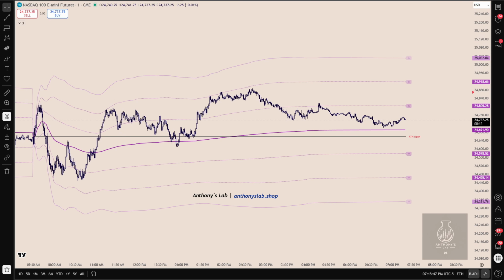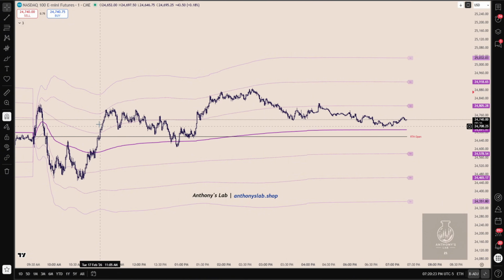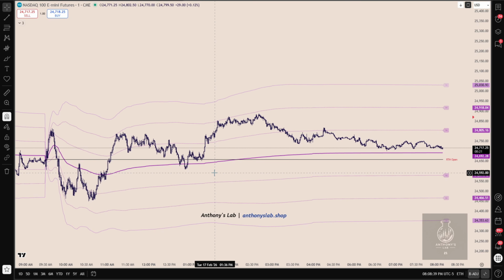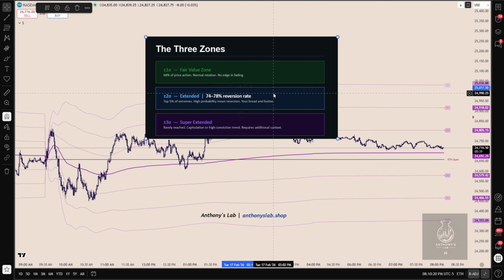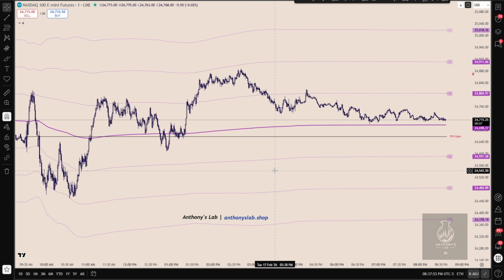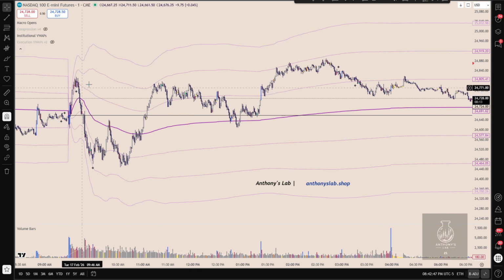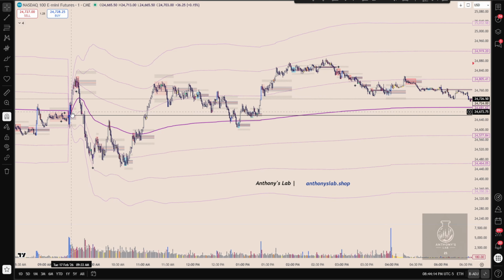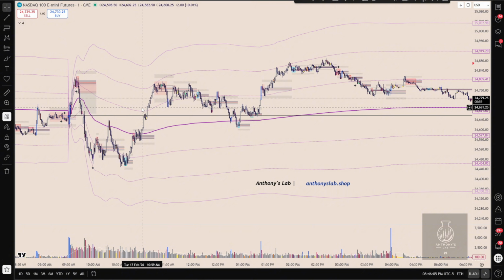How To Use VWAP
The complete guide to VWAP (Volume Weighted Average Price) for futures traders. I break down exactly how VWAP works, why institutional algorithms use it as an execution benchmark, and how to read VWAP deviations to identify high-probability trading setups on NQ and ES.

This isn't the surface-level "buy below VWAP, sell above" explanation you'll find everywhere else — I cover the actual mechanics behind why VWAP matters to the participants moving real size.

⏱ Timestamps:
0:00 - Intro
1:08 - What is VWAP?
3:02 - Why does VWAP Work?
4:25 - VWAP Deviations
6:22 - VWAP is Fractal
8:04 - How To Actually TRADE VWAP